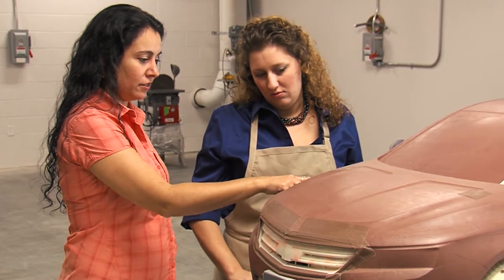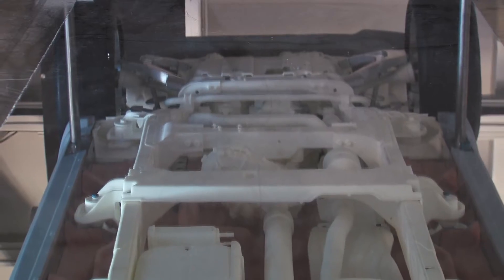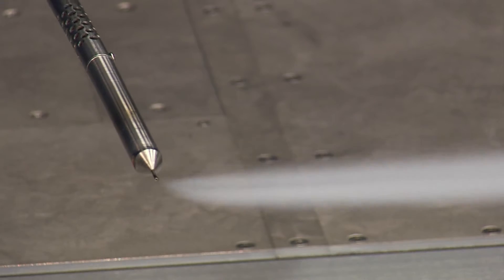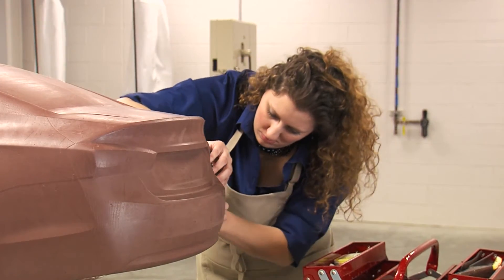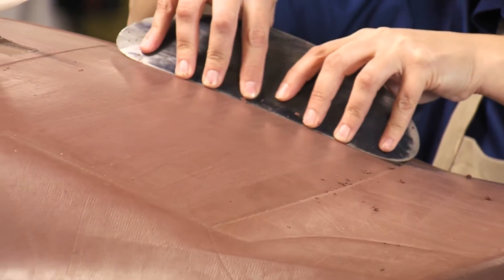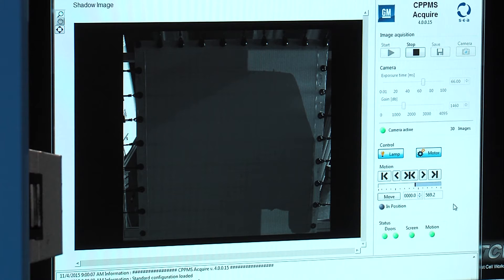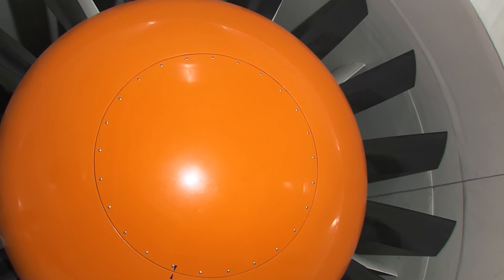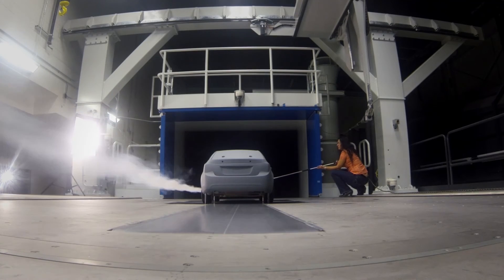GM Reduced Scale Wind Tunnel